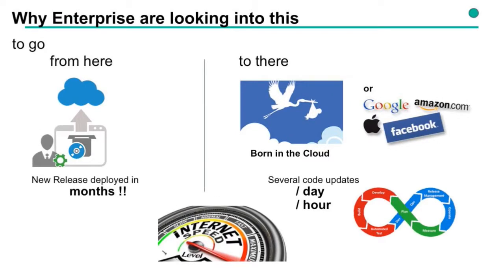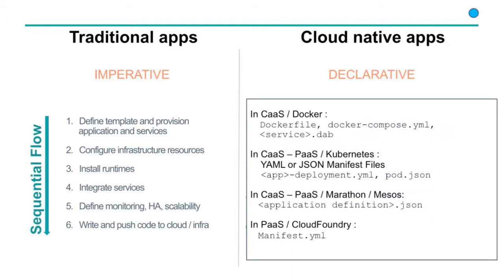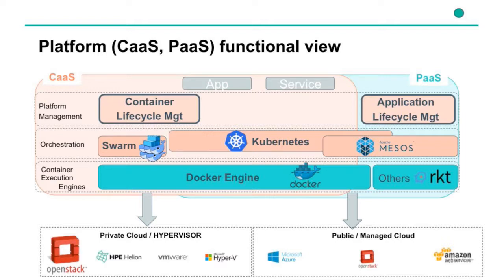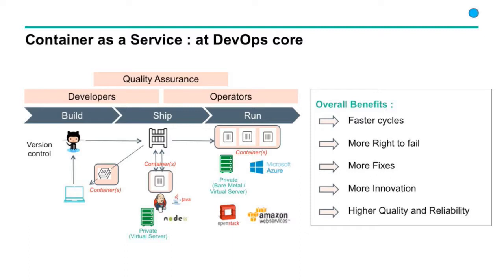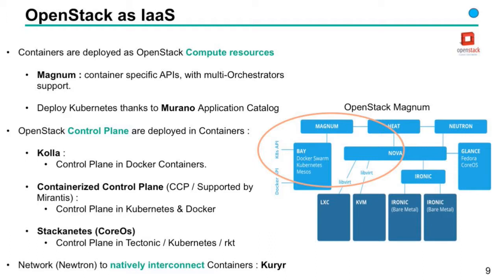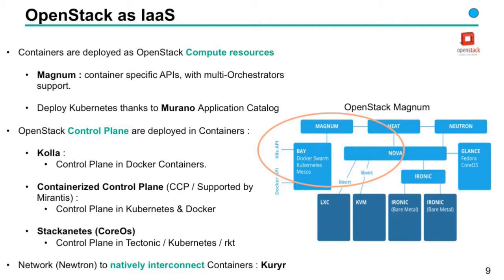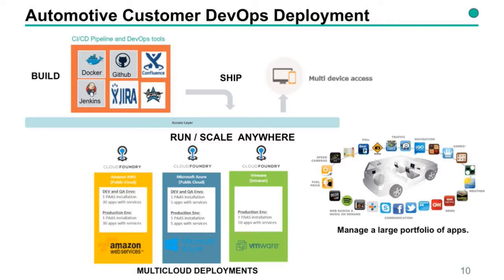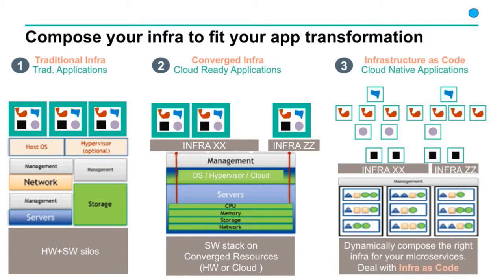2016 OpenStack Barcelona - Patrick Masse, Christian SCHUTZ - Serverless applications with Docker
How to allow non Openstack experts to transform applications to open cloud environments (Public or Private), while keeping control on their applications deployment whatever the underlying infrastructure.

During this session, you will learn how this is possible thanks to containers :

- Enable an efficient and secure infrastructure management

- Migrate smoothly to cloud native applications DevOps and application lifecycle management

- Manage dynamically your applications capacities (independently of the underlying supply layer (VM, Bare Metal, private / public Cloud).

During our session, we will illustrate this with a OpenStack cloud platform as an example of underlying platform.

Design your infrastructure for optimized DevOps – and forget about it with your infra-agnostic applications : this is the path to fully leverage cloud promises !